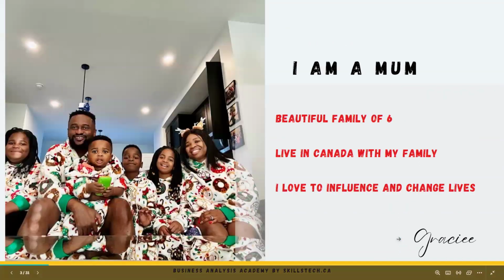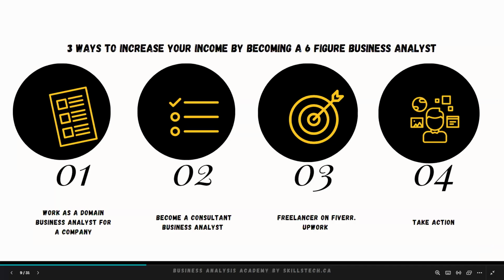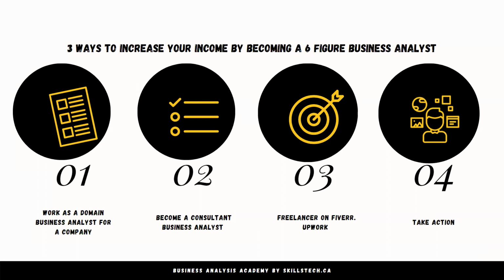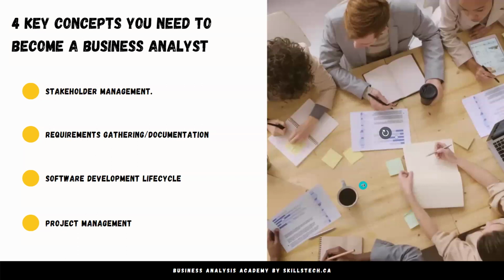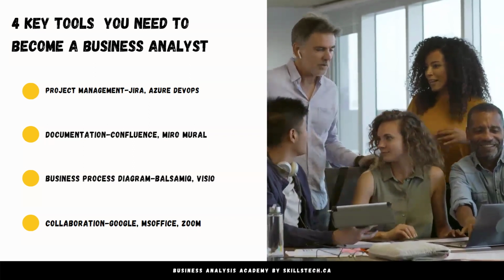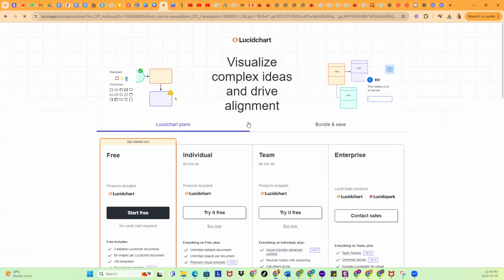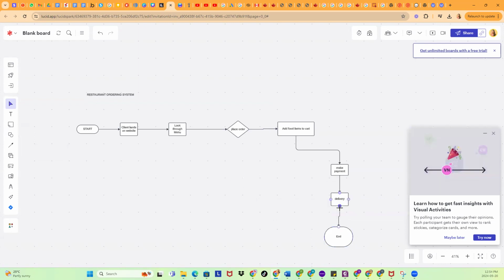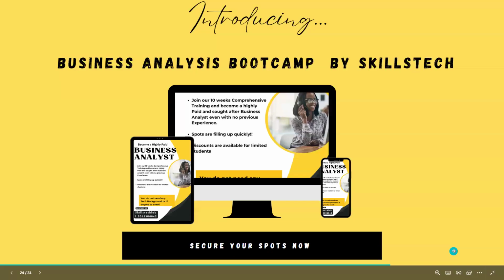FREE WEBINAR-HOW TO BECOME A HIGHLY PAID BUSINESS ANALYST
Unlock Your Business Potential: Join Our Free Business Analysis Webinar Today!

Are you ready to take your business to the next level? Gain invaluable insights and strategies to drive growth and success by joining our exclusive Business Analysis Webinar – absolutely FREE!

In this dynamic online event, our expert analysts will share proven methodologies and best practices to assess and optimize your business processes, enhance efficiency, and maximize profitability.

What You'll Learn:

Uncover hidden opportunities and challenges within your business operations.
Harness the power of data-driven decision-making to drive impactful changes.
Streamline workflows and eliminate bottlenecks to boost productivity.
Identify key performance indicators (KPIs) and metrics for measuring success.
Gain actionable insights to propel your business towards sustainable growth.
Whether you're a seasoned entrepreneur or just starting your journey, this webinar is tailored to provide valuable strategies applicable to businesses of all sizes and industries.

Don't miss out on this incredible opportunity to revolutionize your business! Reserve your spot now and embark on the path to greater success.